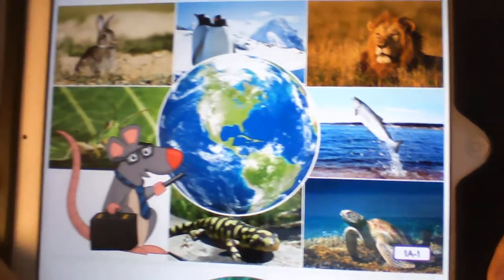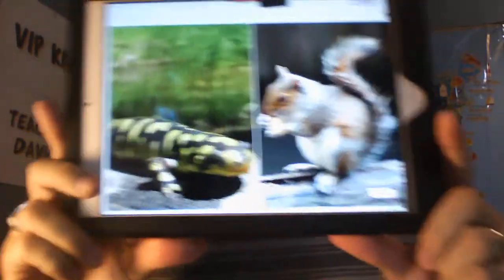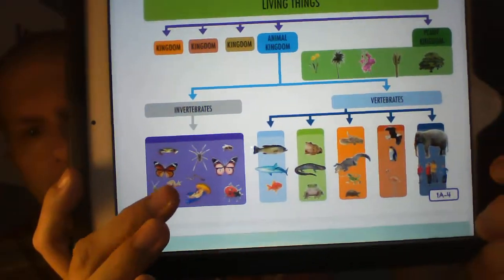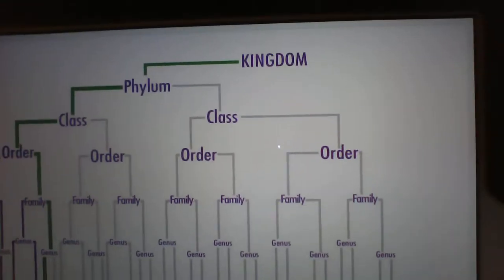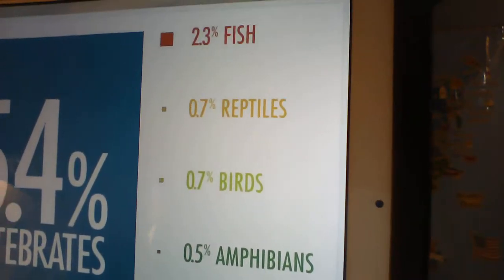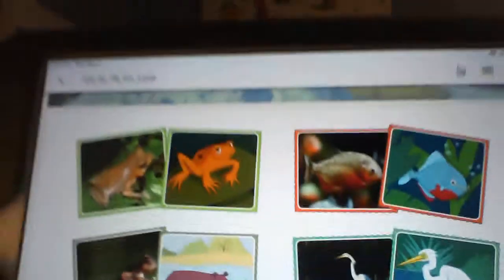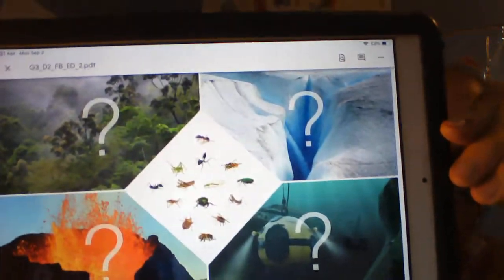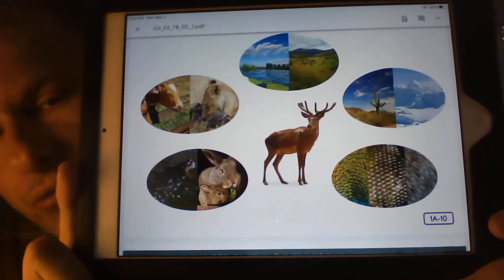Grade 3: Domain 2, Lesson 1: “Classifying Animals by Characteristics”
This does not in any way imply that the Core Knowledge Foundation endorses this work.